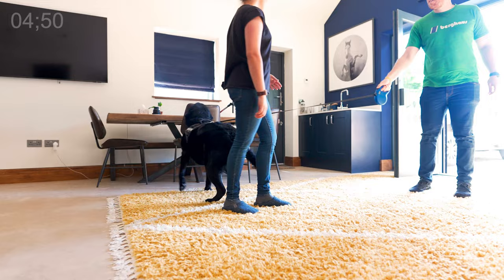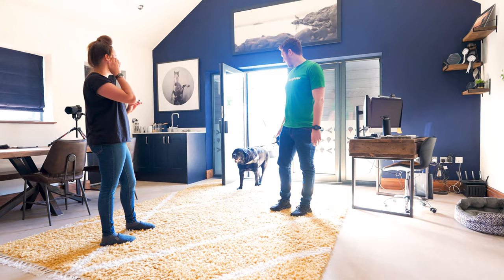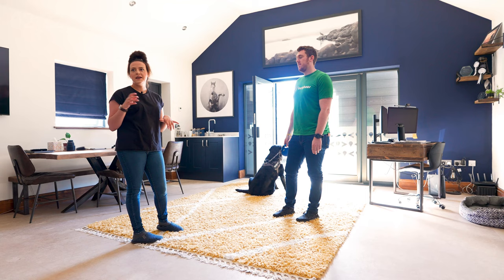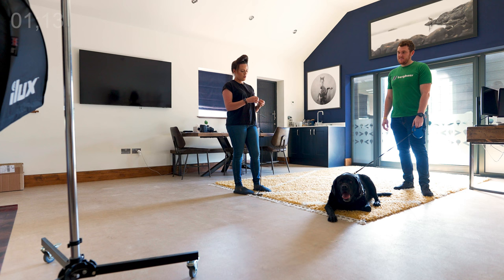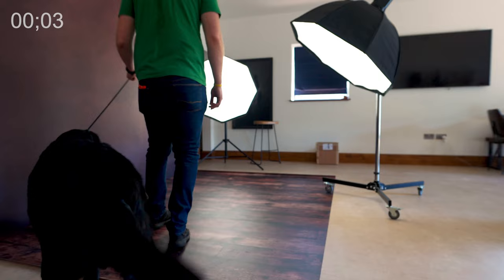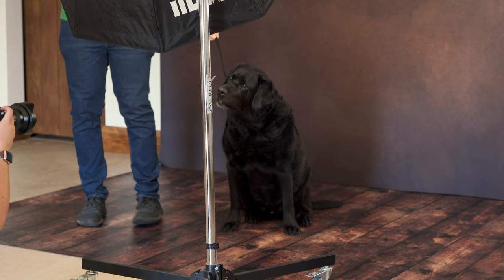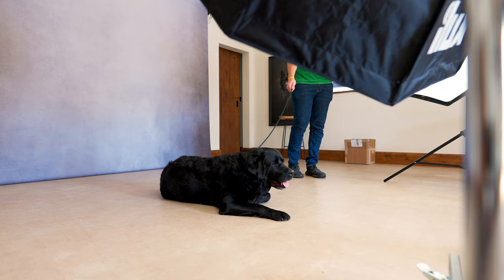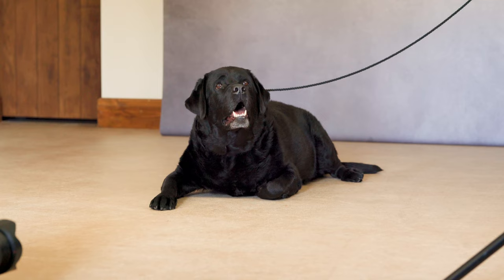HOW TO: Photograph Boisterous Dogs | Dog Photography for beaut shots of loveable loonies like Frank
Join us for a mini BTS of this studio dog photography session with Frank! Frank is a rescue Labrador who had zero training, manners or self control when he was first adopted by Oli's family - he's known as Frank the Tank and he is super sweet but very boisterous. His owners have been working on his health and behaviour so currently he has a sit for snacks and can give his paw, but apart from that, this dog photography session in studio was, in theory, going to be really hard...

Never fear though, with a few simple steps even the craziest of dogs can be photographed easily, and well, in any environment - including in the studio. All of the tips in this video can and should be applied to other environments too!

MTog's: We have a full BTS on the way for you guys, and we can do an edit if you'd like!

We ended up with a full gallery of client ready shots and a couple that could, and probably will, be entered into awards with merit aims this year 🙌

❖ 1 x in-depth individual monthly critique (P+)